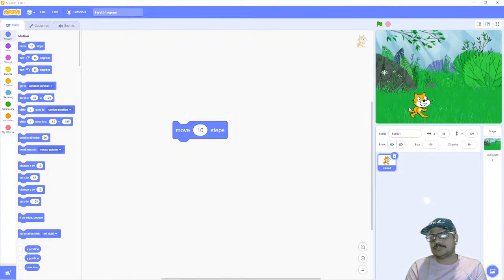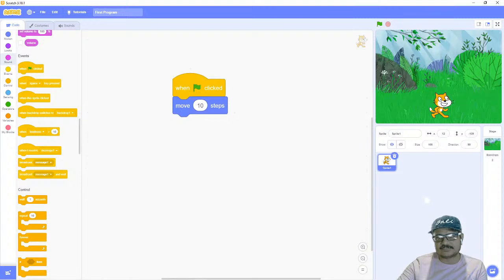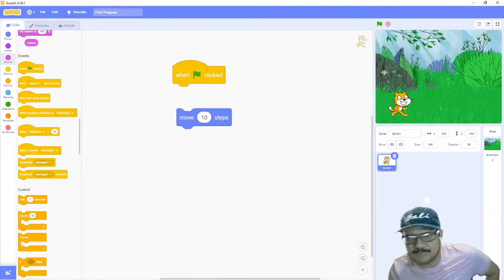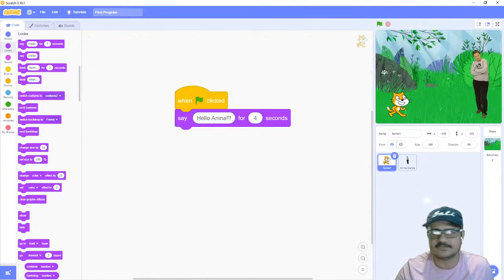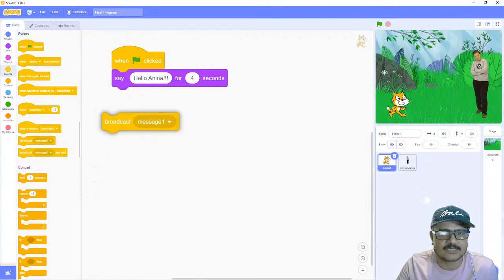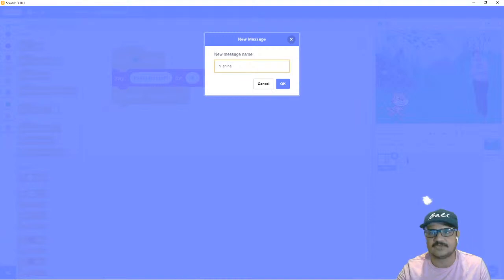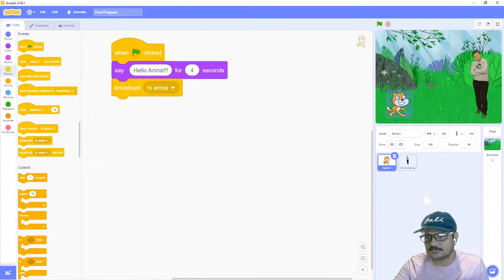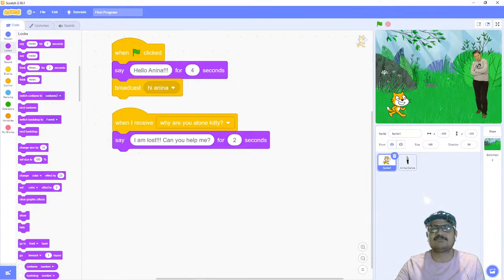Scratch Course Session 1 - Installation and Basics of Scratch Part 2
Live session on Free Scratch Programming Course - Session 1 Part 2